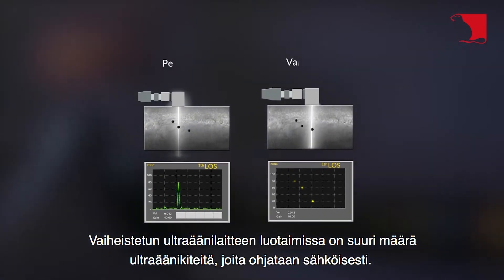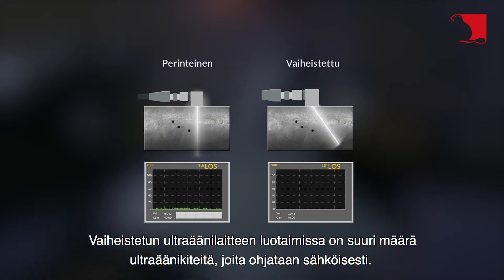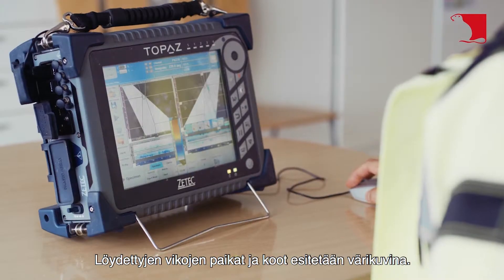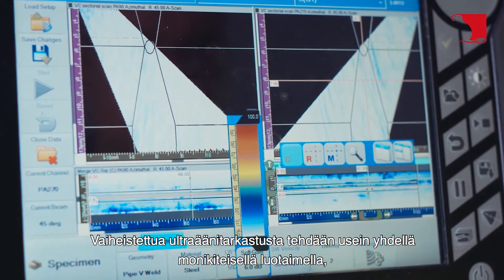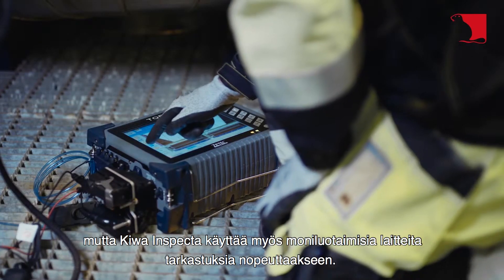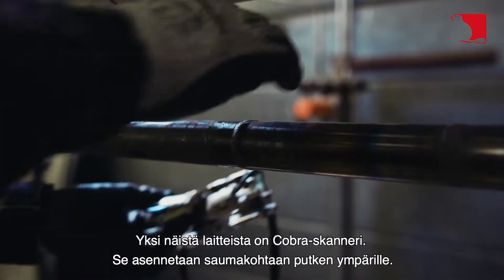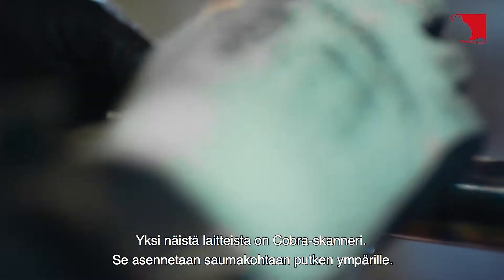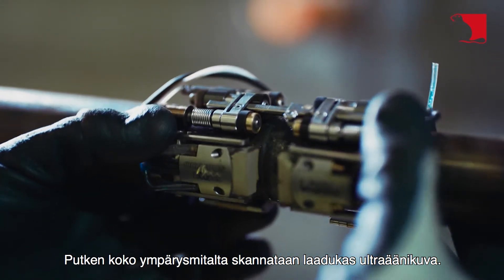Putkiskanneri - vaiheistettu ultraääni - Kiwa esittää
Vaiheistetulla ultraäänellä tutkitaan teräsputkien, säiliöiden ja liitosten hitsejä. Niistä etsitään virheitä, korroosiota ja kulumia.

Perinteiseen ultraääneen verrattuna vaiheistetun ultraäänilaitteen kaikuluotaimissa on suuri määrä ultraäänikiteitä, joita käännetään kiilan sisällä sähköisesti. Tarkastaja voi määritellä äänipulssien suunnan ja kohdistuksen muuttamalla elementin lähettämän pulssin ajoitusta. Jokainen elementti lähettää ja vastaanottaa signaaleja. Vaiheistus mahdollistaa mutkikkaiden liitosten tutkimisen. Löydettyjen vikojen paikat ja koot esitetään värikuvina.

Vaiheistettua ultraäänitarkastusta tehdään usein yhdellä monikiteisellä luotaimella, mutta Kiwa Inspecta käyttää myös moniluotaimisia laitteita tarkastuksia nopeuttaakseen. Yksi näistä laitteista on Cobra-skanneri. Se asennetaan saumakohtaan putken ympärille. Putken koko ympärysmitalta skannataan laadukas ultraäänikuva.

Vaiheistetun ultraäänen tarkastusdata tallennetaan ja arkistoidaan, jolloin tietoja voidaan verrata seuraaviin tarkastuksiin. Tästä syystä tarkastusmenetelmä sopii erinomaisesti määräaikaisiin tarkastuksiin.